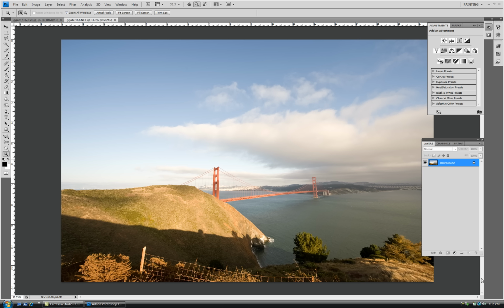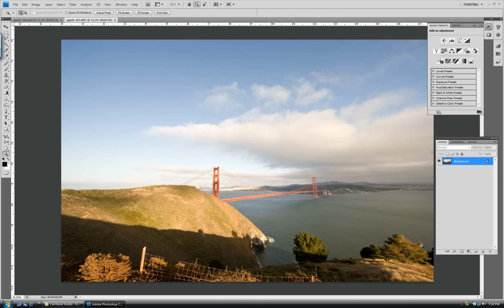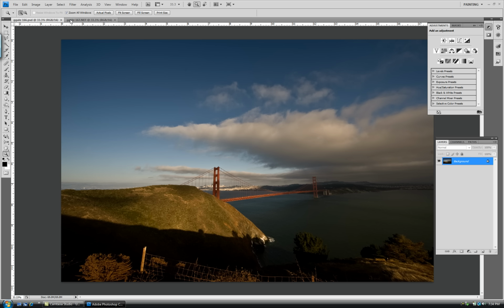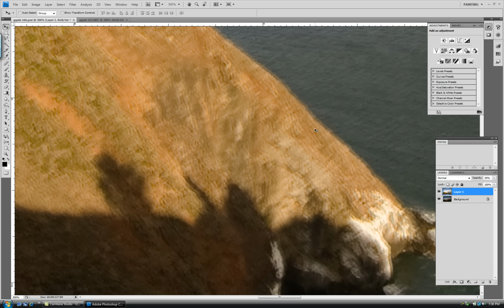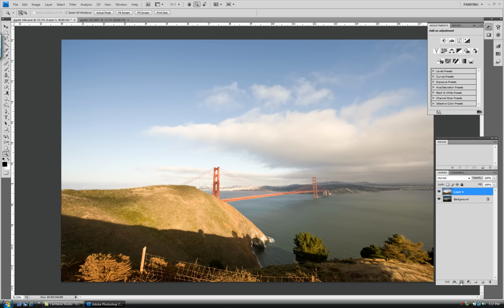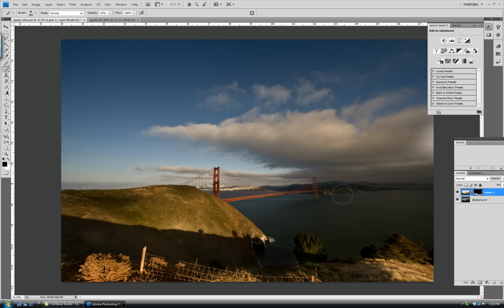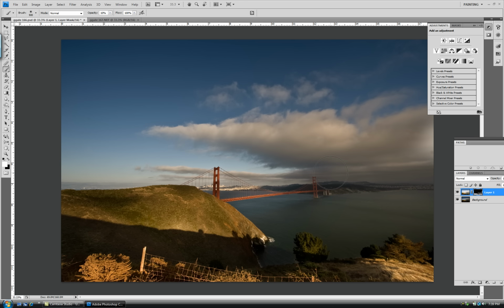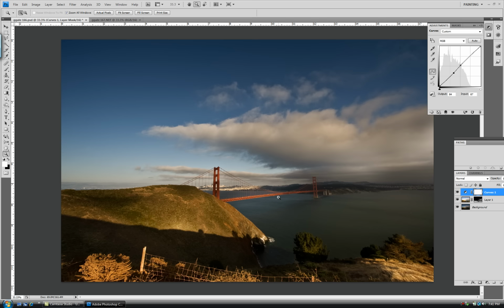Exposure blending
This is a method I enjoy using a lot in many of my photographs. It is essentially, a manual method of giving more dynamic range to your image, using a feature in editing programs like Adobe photoshop, called "masking".